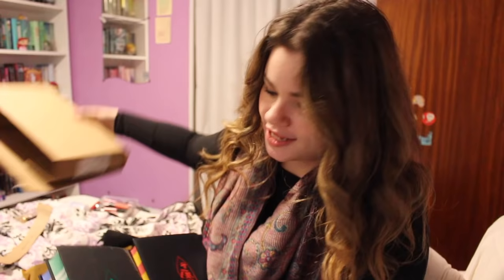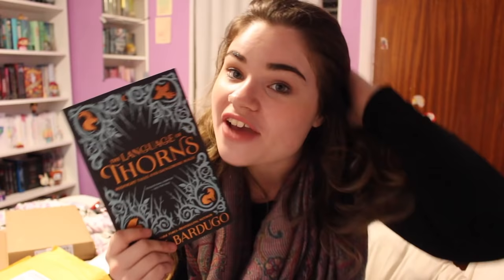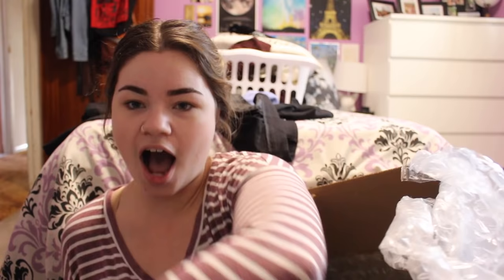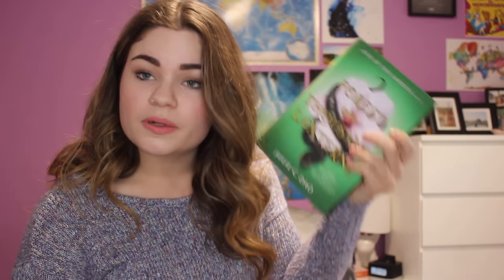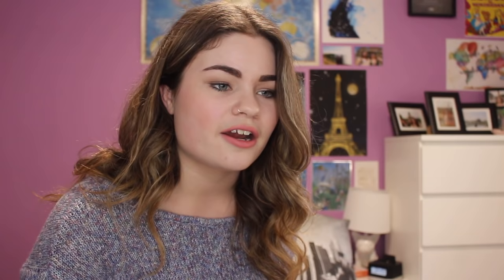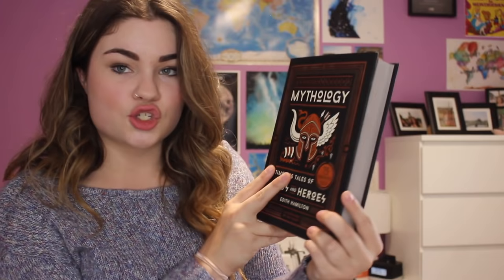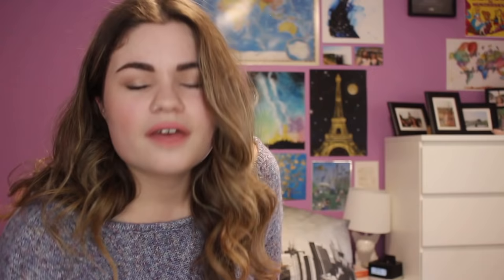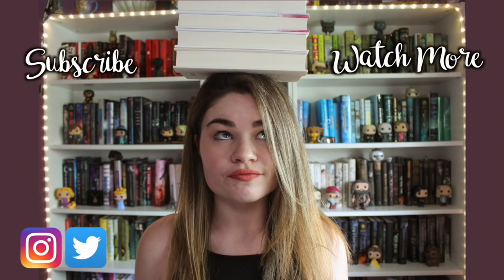PREPARING FOR NANOWRIMO | Reading Vlog: October 23rd-29th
In which I buy way more books than I actually end up reading. As per usual.

[ ABOUT ME ]

Hi I'm Hailey! I'm a 21 year old Canadian bookworm. I spend my free time thinking about books, buying books, talking books, and, of course, reading books. I love how books have the power to transport you to a whole new world and introduce you to characters you want to know in real life. On this channel, you can expect book recommendations, book hauls, unboxings, reviews and discussions, and so much more! Feel free to fall down the reading rabbit hole with me... let's talk books!

Using this link allows me to be able to keep making quality content for you to enjoy (and it also helps me pay off my student loans). Thank you in advance for supporting me and my channel!

[ FAQ ]

Re: review requests, I only consider review requests for young adult books

*Some of the books shown/mentioned may have been sent to me for review but this in no way influences my ability to provide my true and honest opinion*